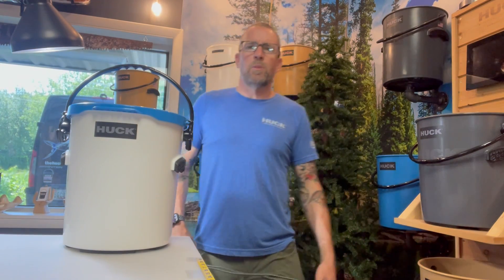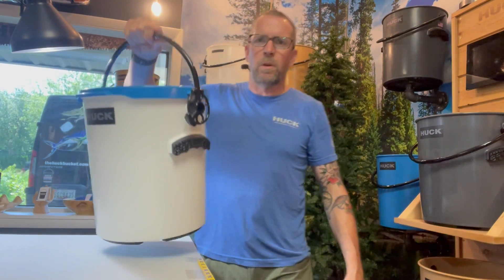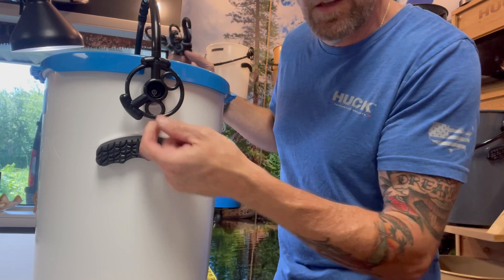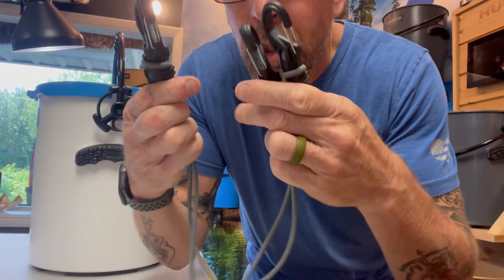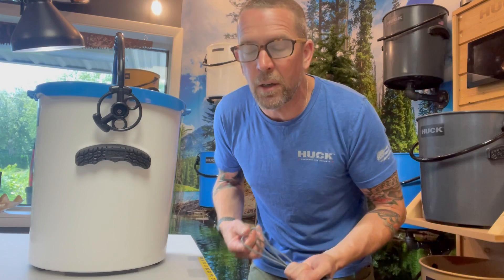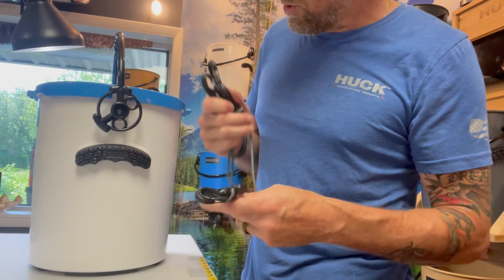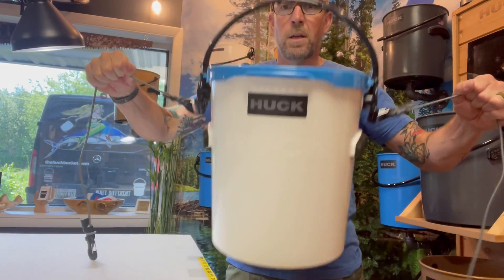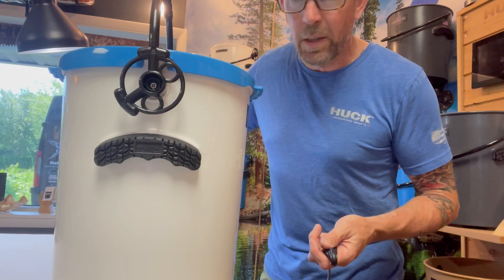HUCK Performance Buckets tie-down kit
The video details the tie-down kit for the HUCK Performance Bucket